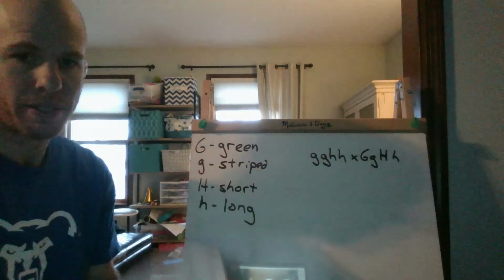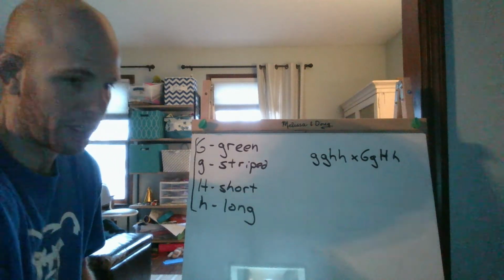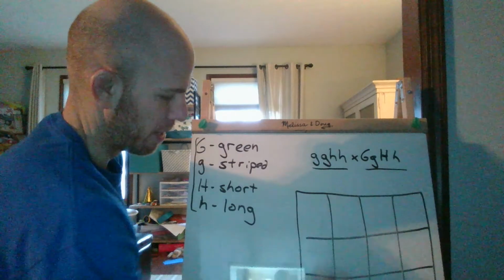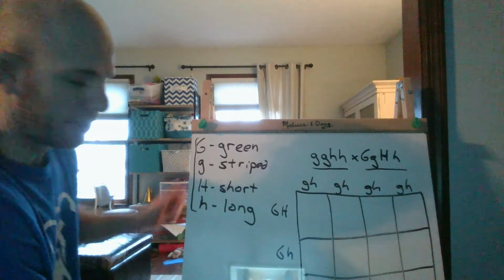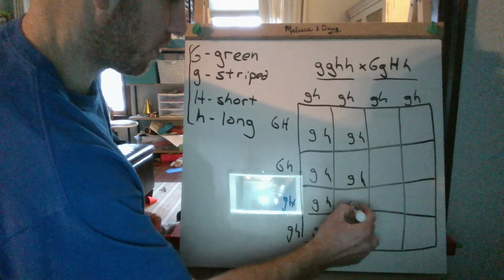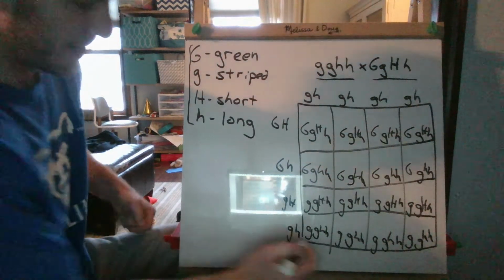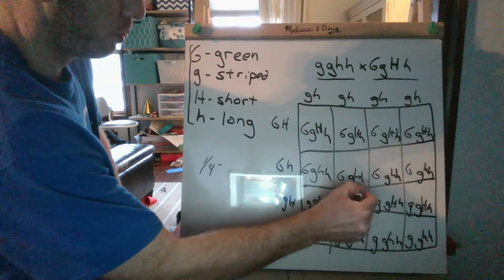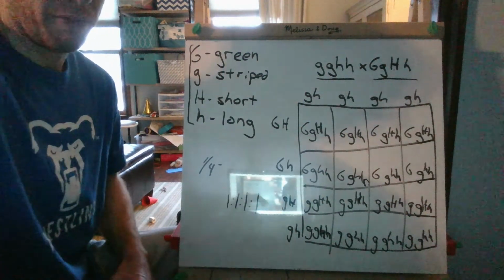Dihybrid Practice 1